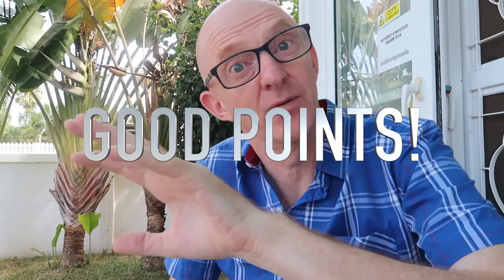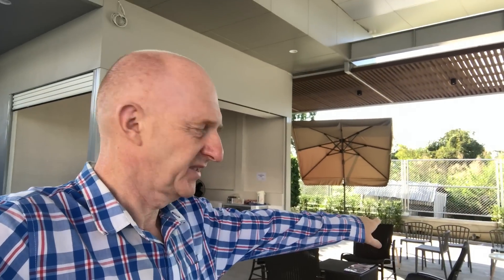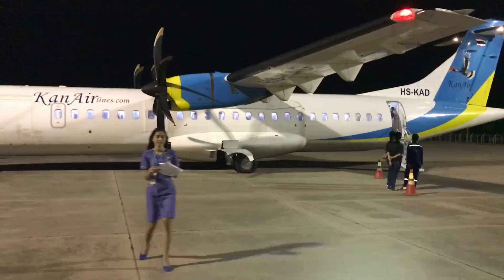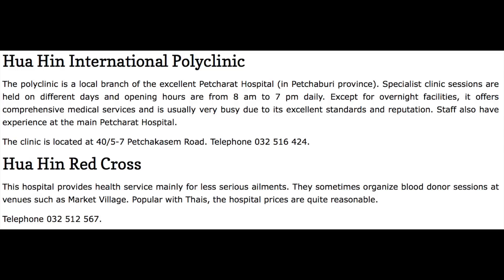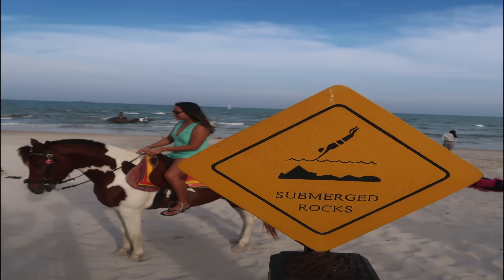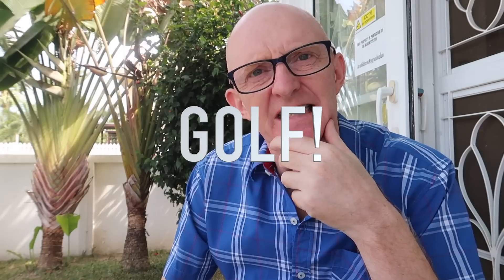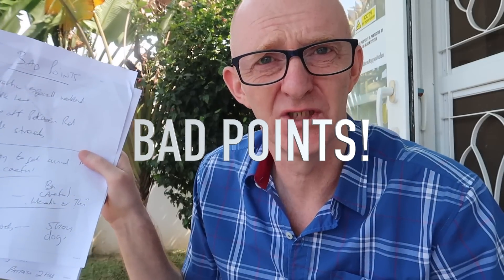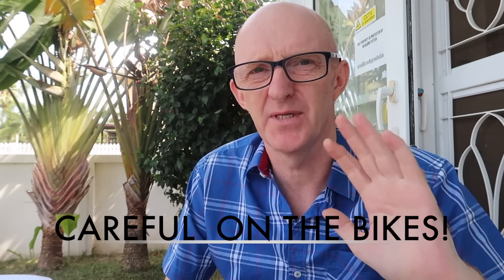LIVING IN HUA HIN THAILAND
Overall Hua Hin in Thailand is Great city to live in.
It ’s a modern city with all facilities that you would expect from a big city back in the US or Europe. Just 3 hours from Bangkok and the International airport.

There is a large Ex pat community living in Hua Hin and English is widely spoken. Crime is Low and there is a large presence of Police & Army personnel making Hua Hin a very city.

Personally I love the South of Hua Hin. We have the beautiful Pak Nam Pran, Khao Khalok & Dolphin Bay just 25 minutes down Highway 4 and the famous National park. Please check these places out on the Internet and they are easy to find. If you cycle take your bikes as very cycle friendly!

The only negatives are the driving & stray dogs but hey I can live with that. I have travelled the world extensively and this is my favourite place in the WORLD!

As always a BIG THANKS to everyone who has supported me in the making of this small but growing channel - You Give me the motivation to carry on - THANKS!